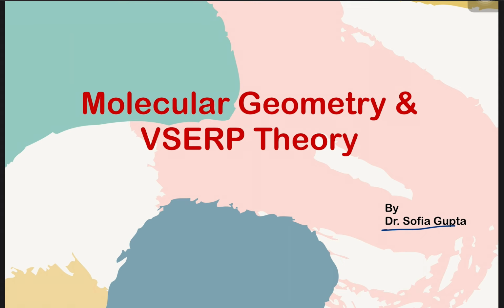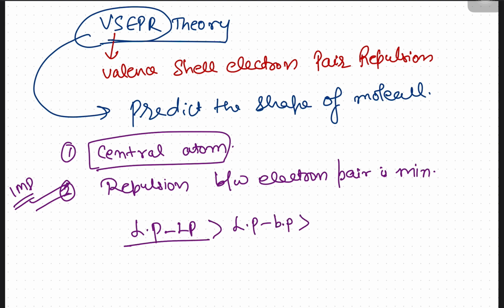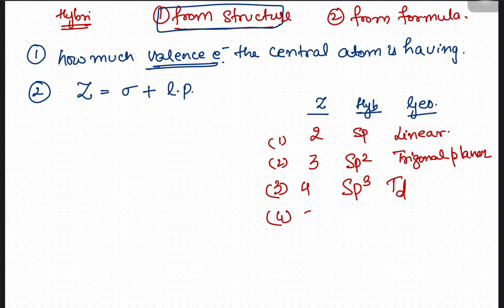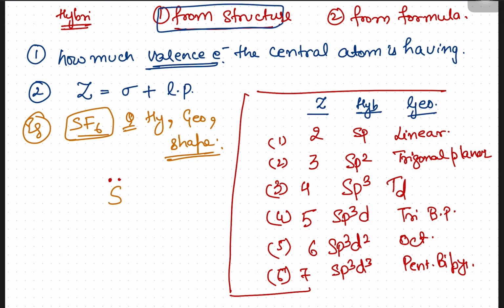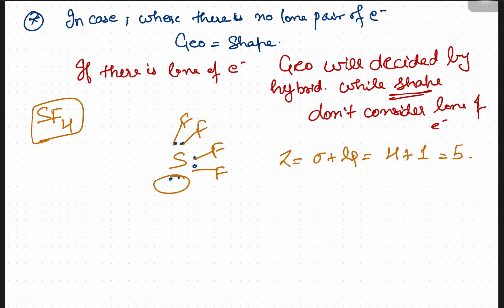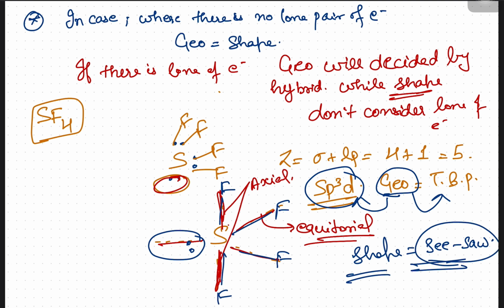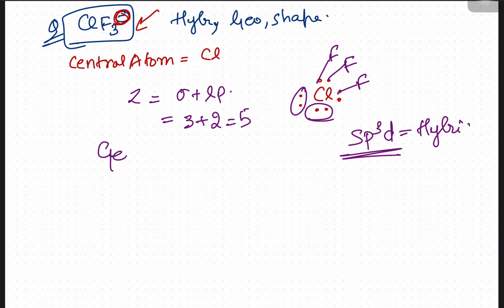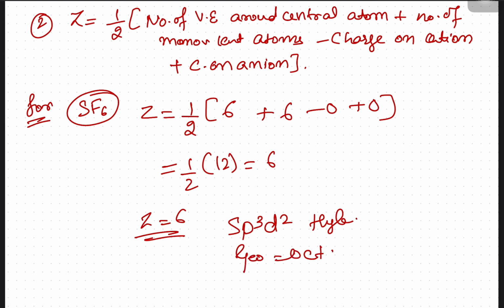Molecular Geometry & VSEPR Theory | Periodic Properties | Dr. Sofia Gupta